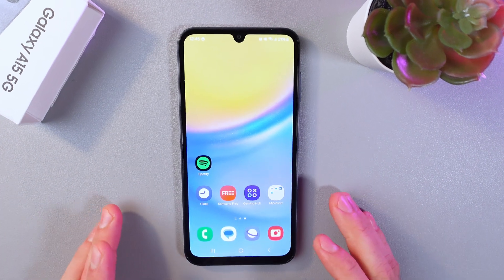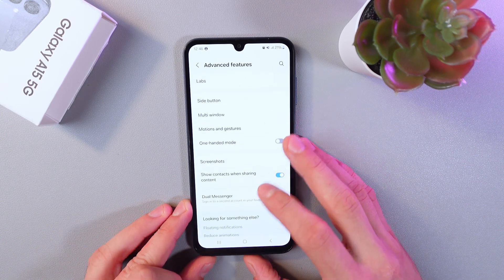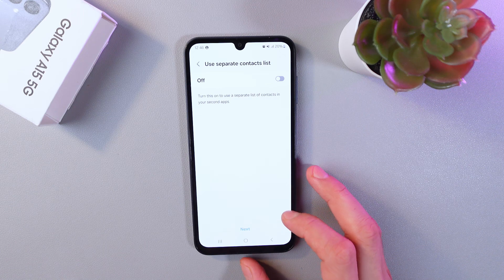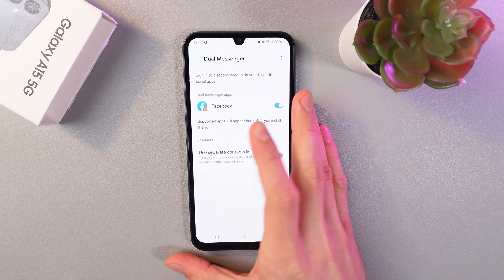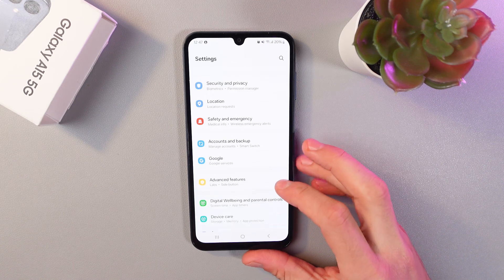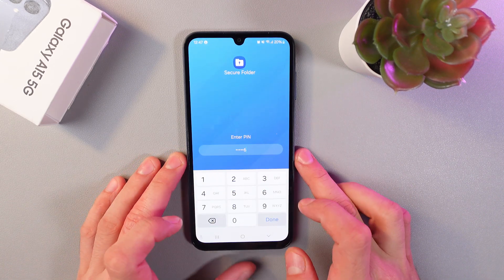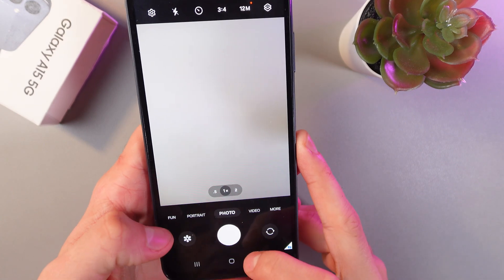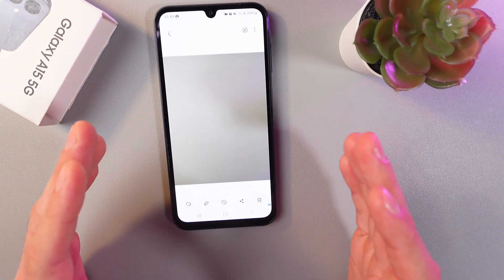How to Clone Apps on Samsung Galaxy A15 5G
Want to use two accounts for the same app on your Samsung Galaxy A15 5G? In this video, I’ll show you how to clone apps step by step. You’ll learn how to use Samsung’s built-in Dual Messenger feature to duplicate apps like WhatsApp, Facebook, and Messenger, plus tips for managing notifications and keeping both accounts separate.

This video also covers the following topics:
👉 Enable Dual Messenger on Samsung Galaxy A15 5G
👉 Clone apps to use multiple accounts on one phone
👉 Manage notifications and separate data for each app
👉 Tips for safe app cloning and privacy